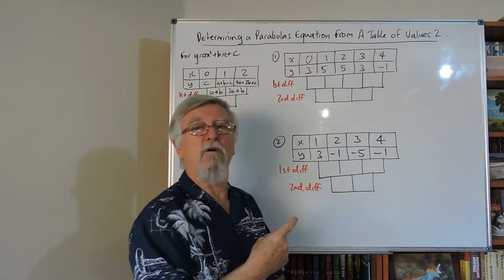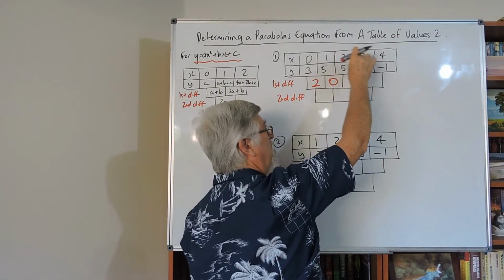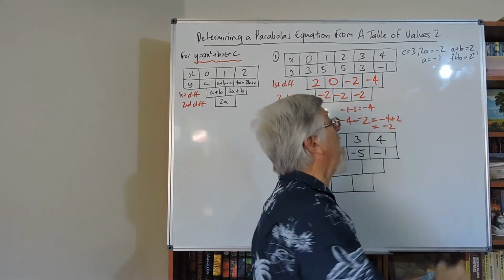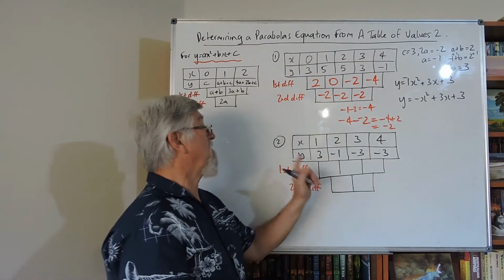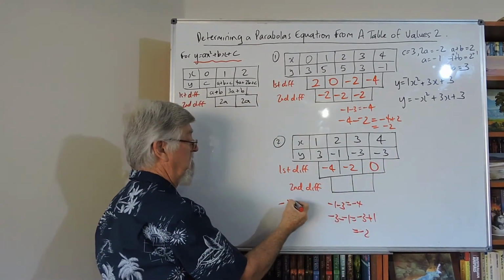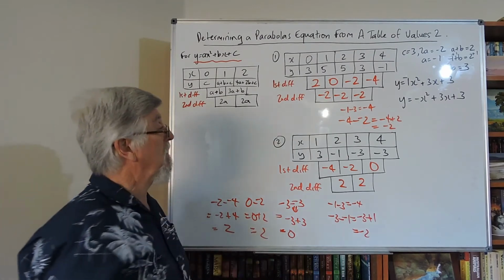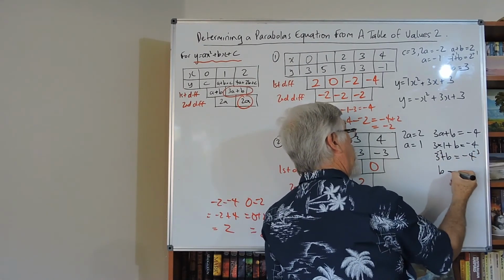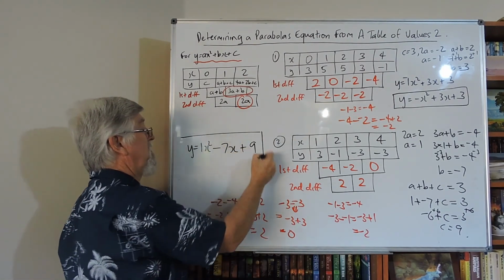Parabolas 07 Determining a Parabola Equation From a Table of Values 2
This is the second of 3 short videos where we can determine the equation of a parabola from a table of values. This video has 2 more examples with some subtle changes. This is useful for year 11 Maths Methods and NSW Advanced.